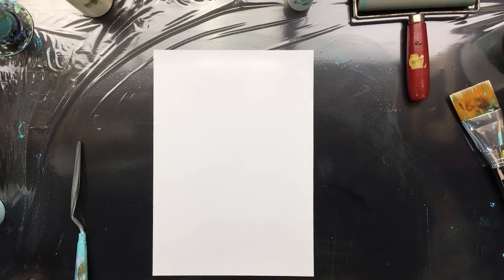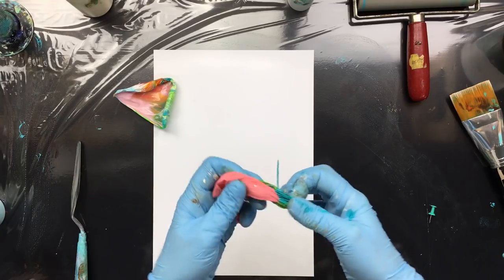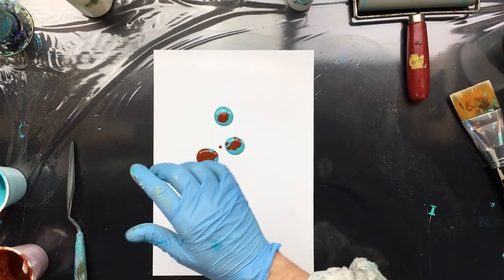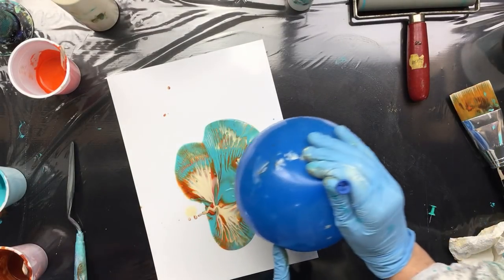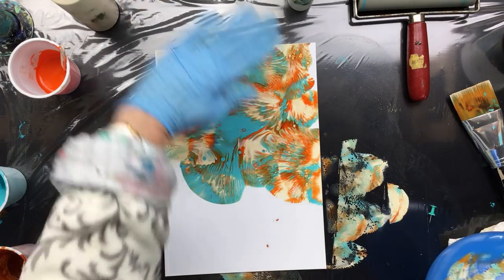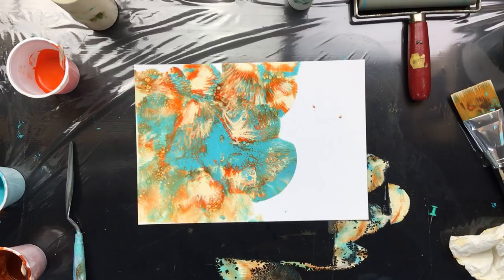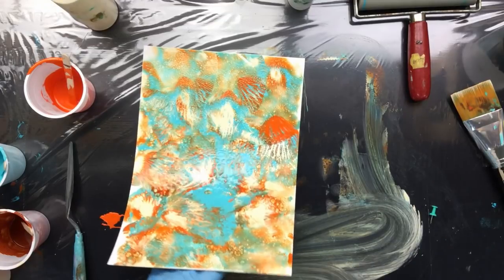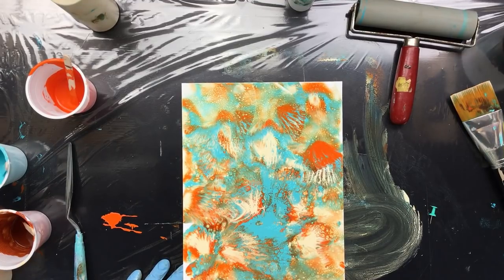( 862 ) Acrylic with balloon effects